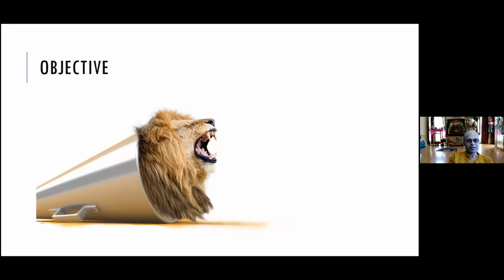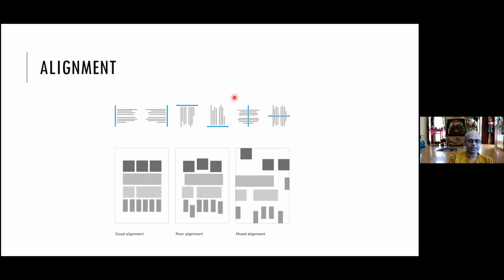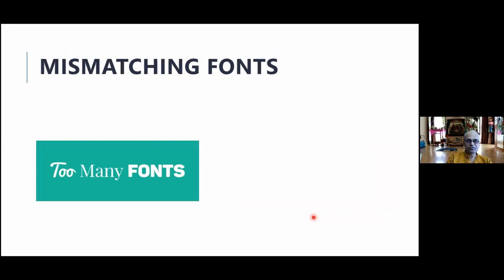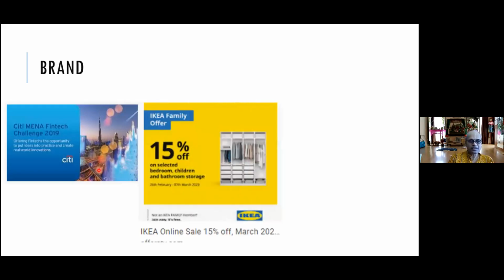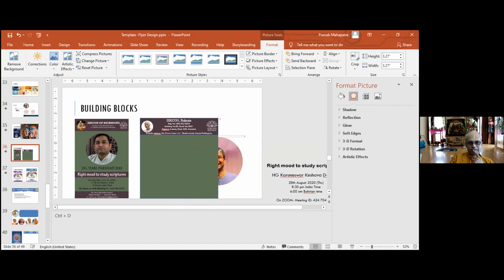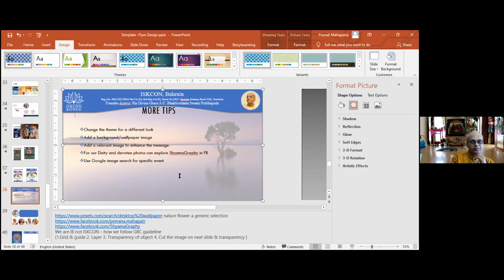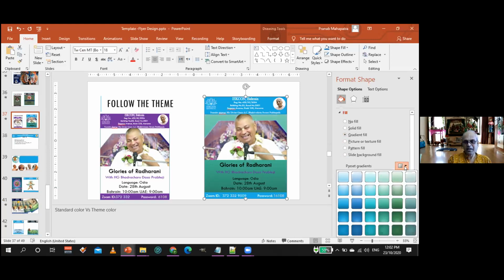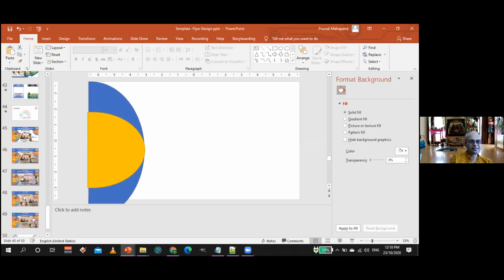2020-10-23 Madhav's Garden-Flyer Design - HG Premarupa Jagannath Das